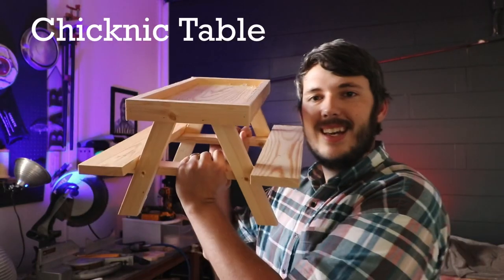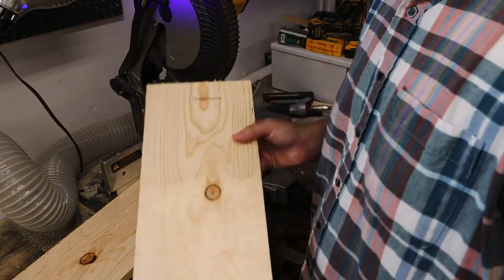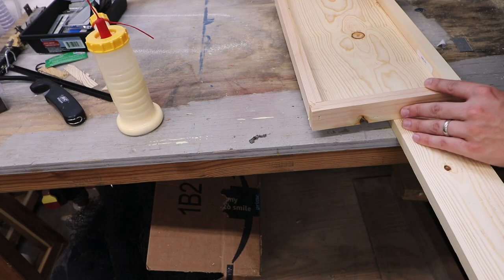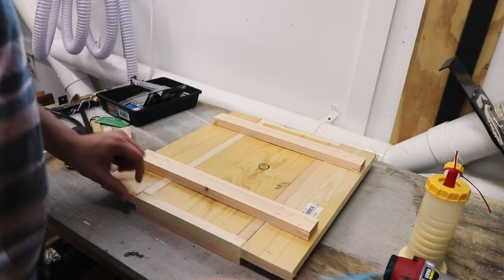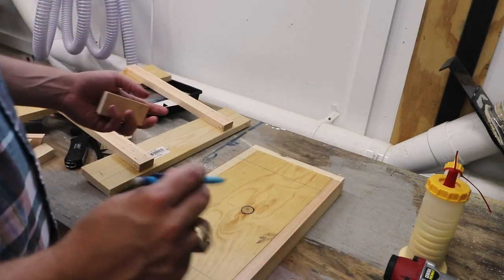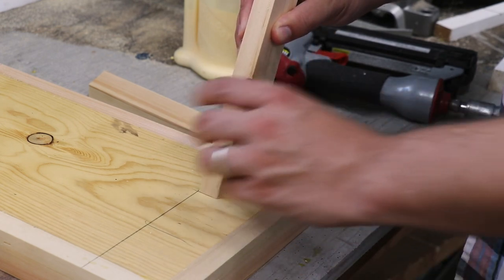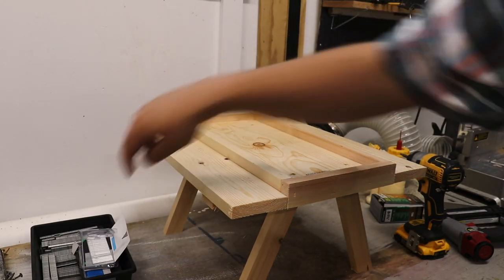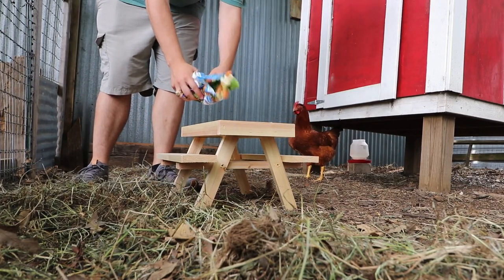Chicknic Table - How to Build a Picnic Table for Chickens (with Plans) - Fun Woodworking Project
In this video, we make the very popular Chicknic Table. Not only will I show you how to build this internet-famous picnic table for chickens, basic dimensions of the project are located here, a complete detailed set of plans is coming soon

This is a fun woodworking project you could make in less than an hour!